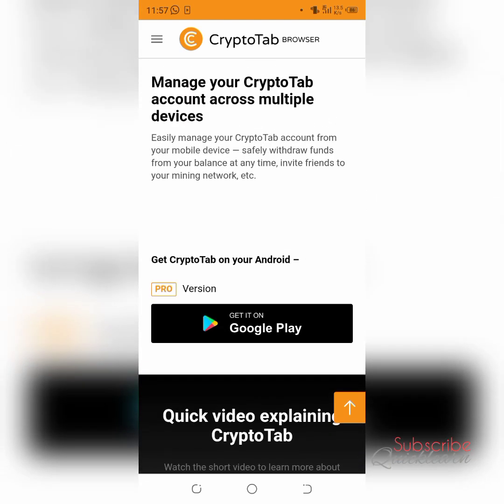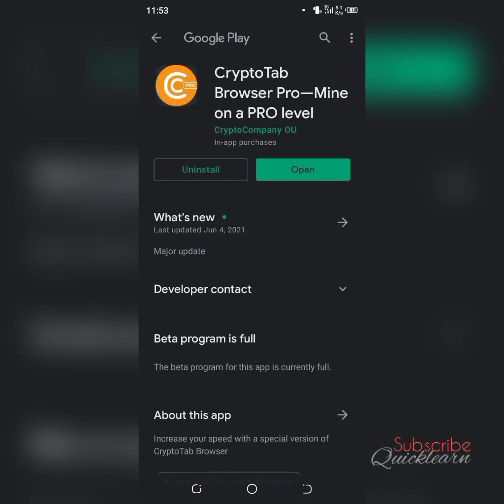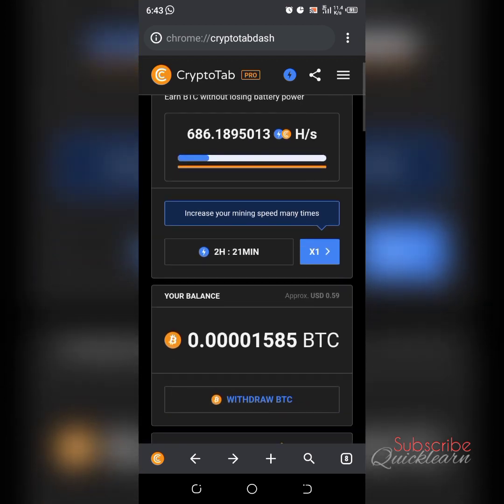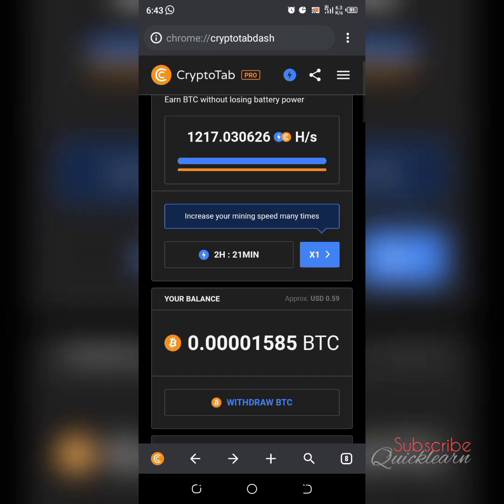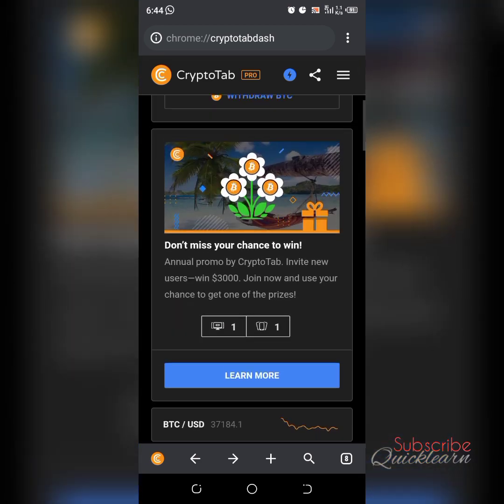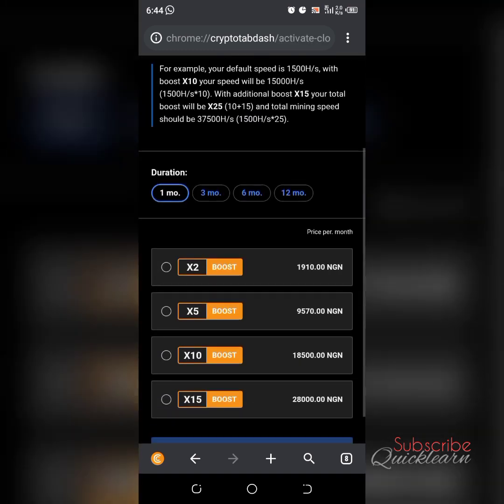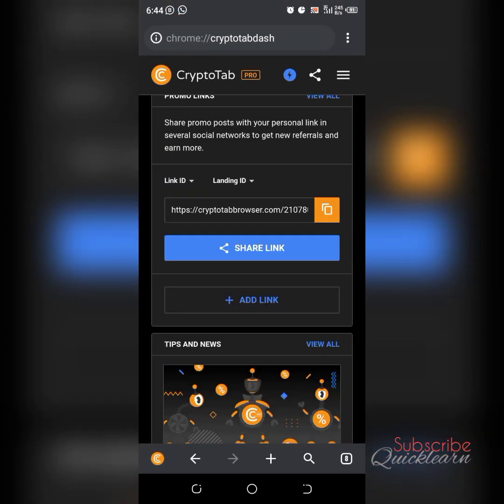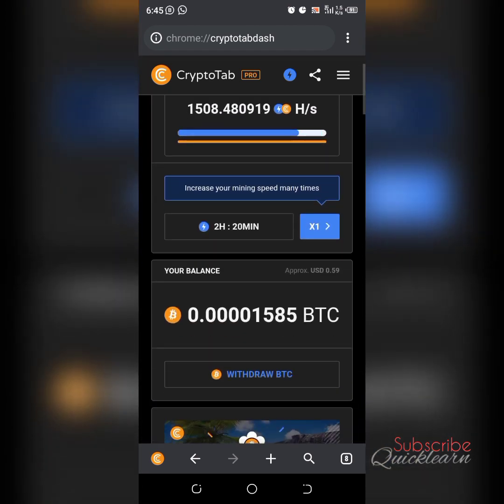HOW TO MINE BITCOIN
Mining bitcoin has never been easier with this step by step tutorial video on just how to mine bitcoin and withdraw your earnings. It is simple and concise.